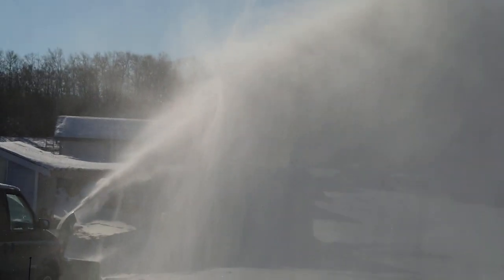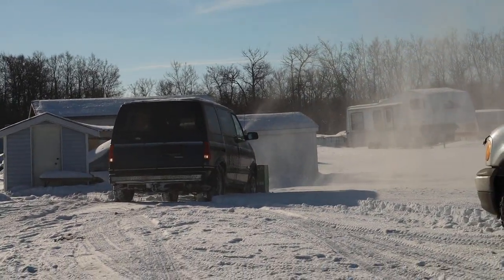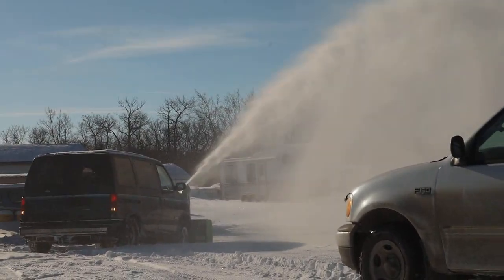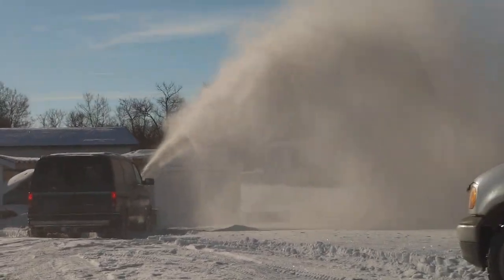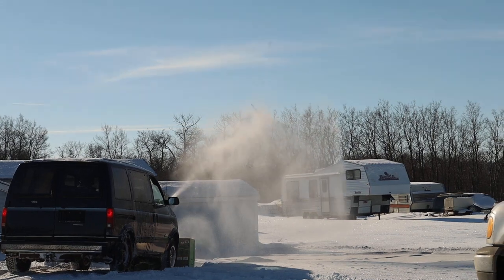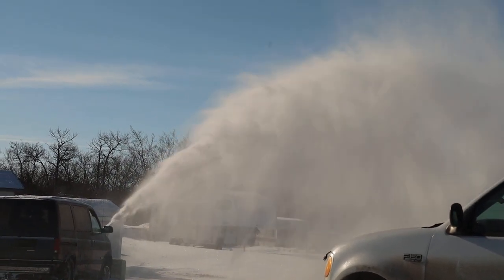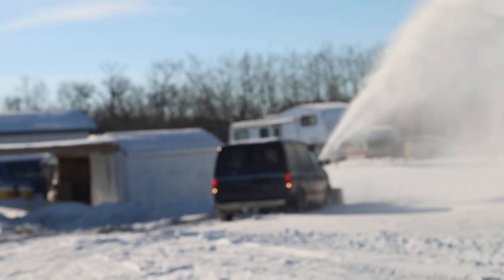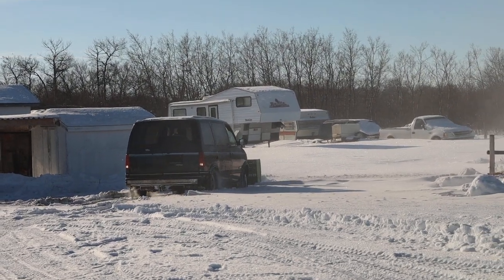Snow Blower Van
SB1164 Snow Blower Mounted to the front of a 1989 Chevy Astro Van